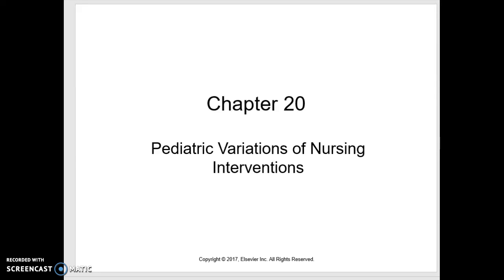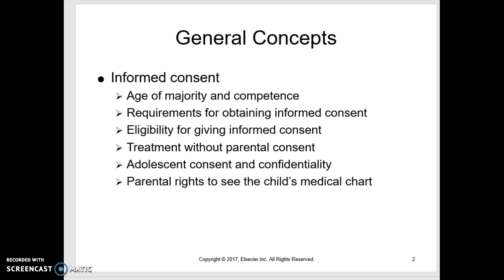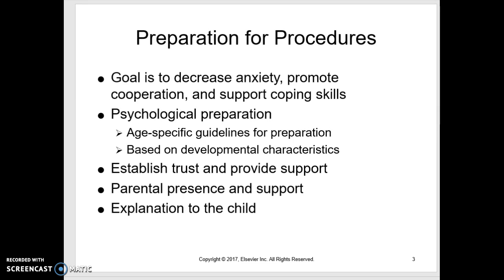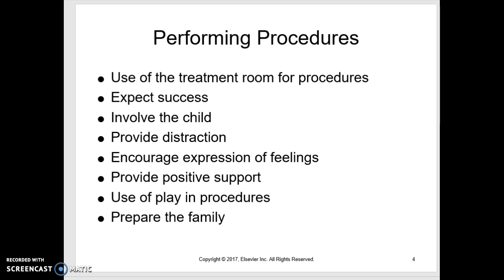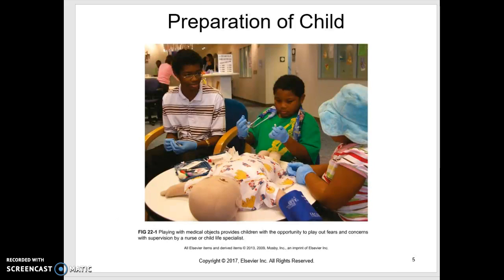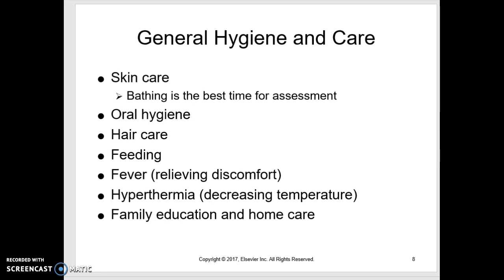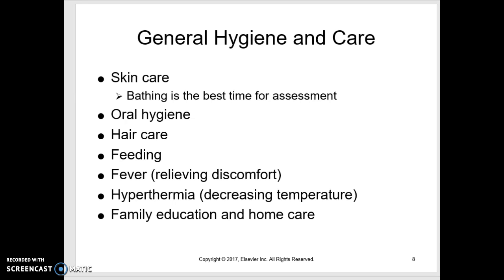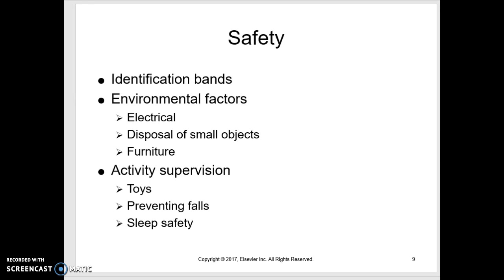chapter 20 part 1